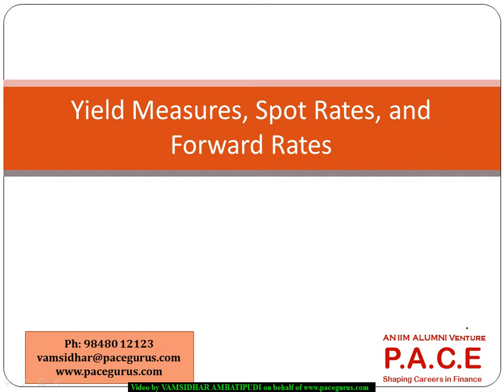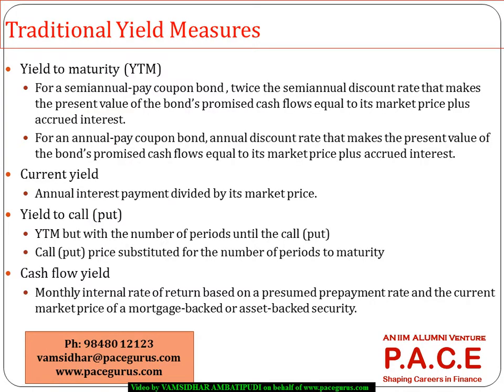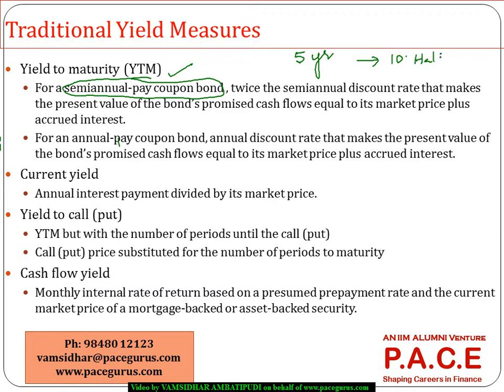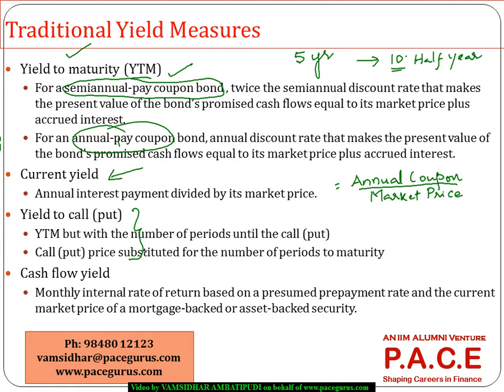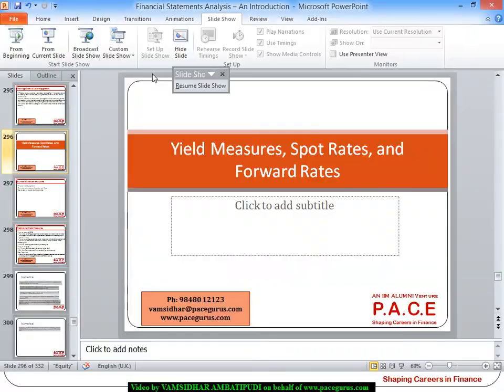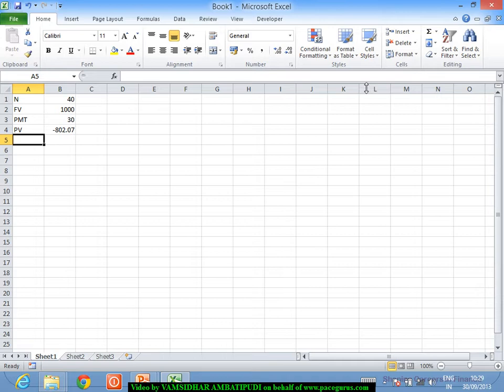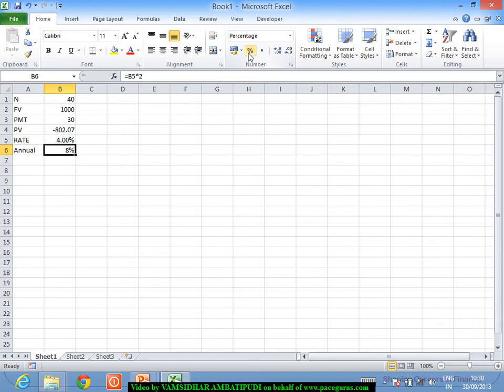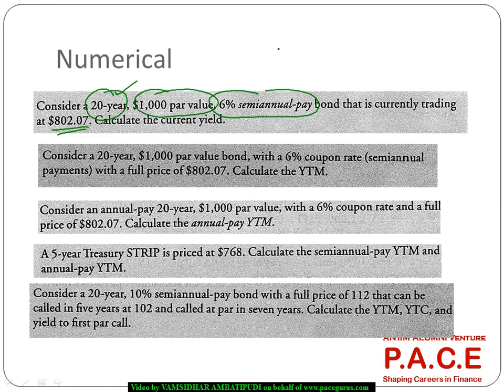CFA Level 1 Training Spot and Forward Rates